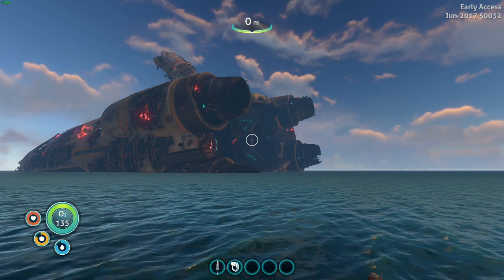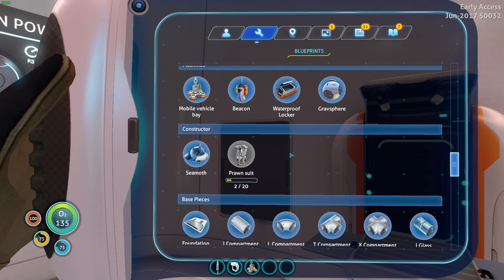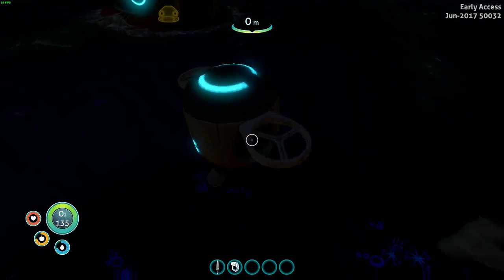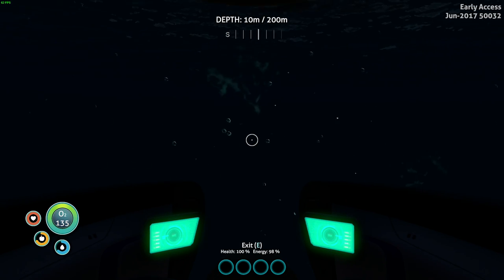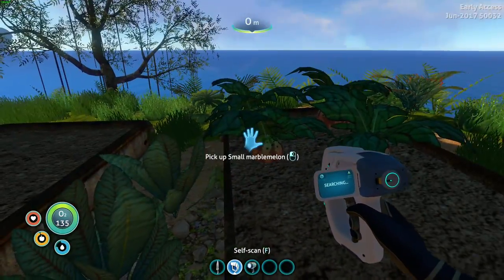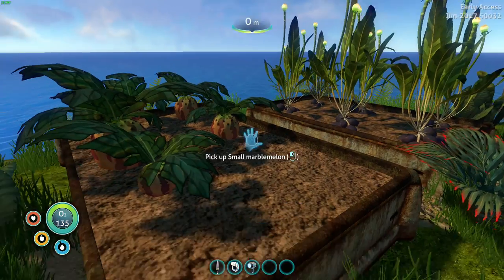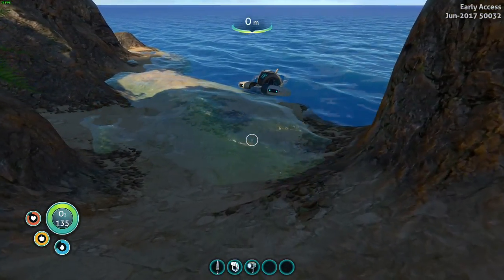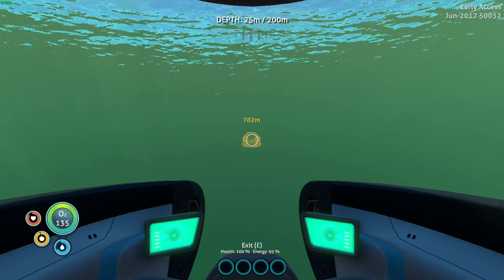Let's Play: Subnautica (Survival) - Part 3 - Multipurpose Room Location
⇨ Version: Early Access 50032